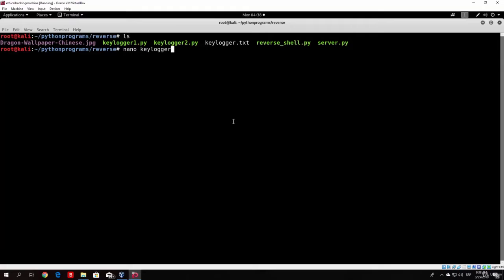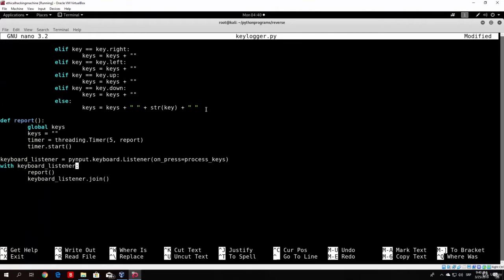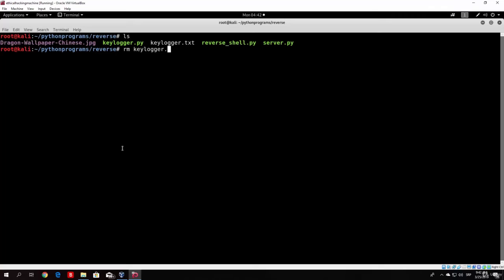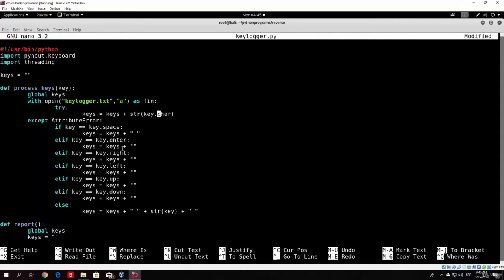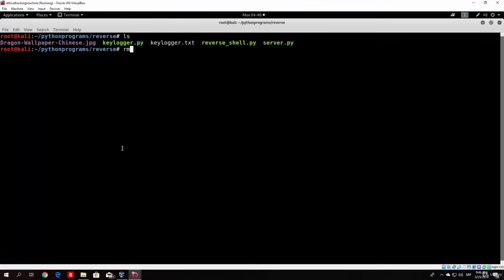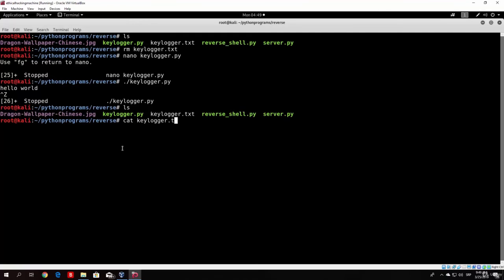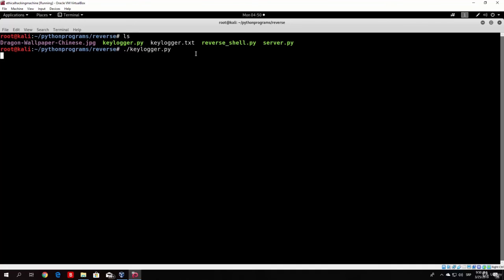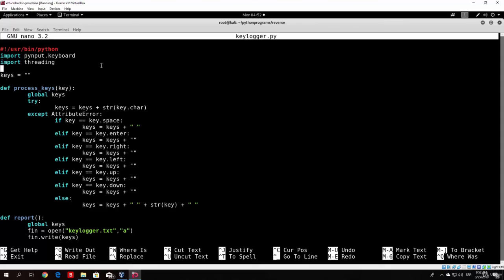4 Writing keystrokes to a file